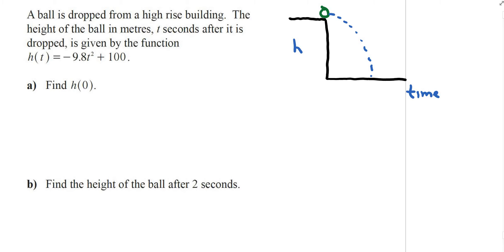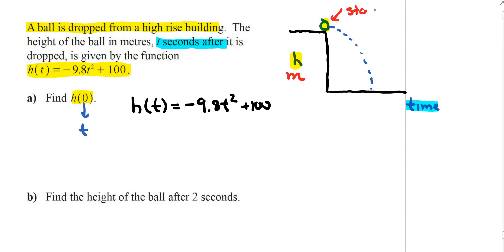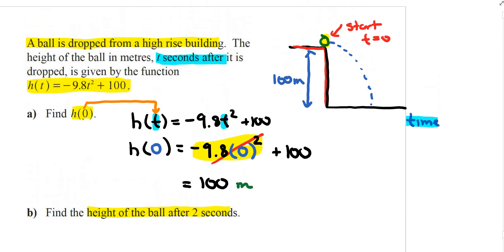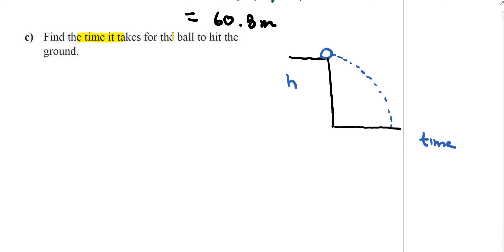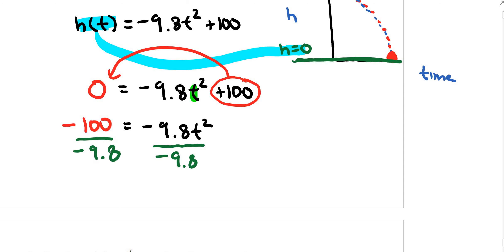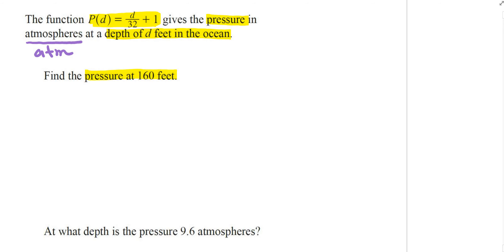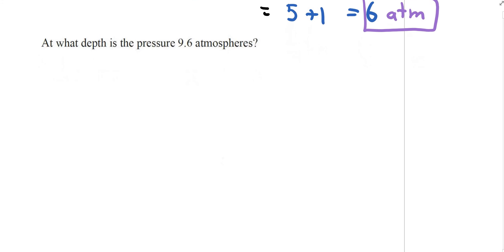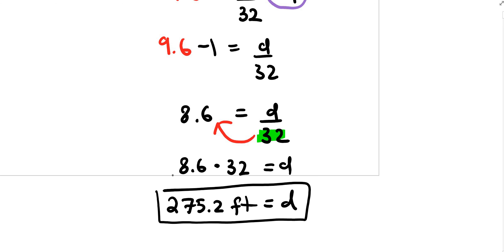Pre-Calculus 10 Section 5.5 HW Part 3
Page 227 #16(abc), #17(ab)